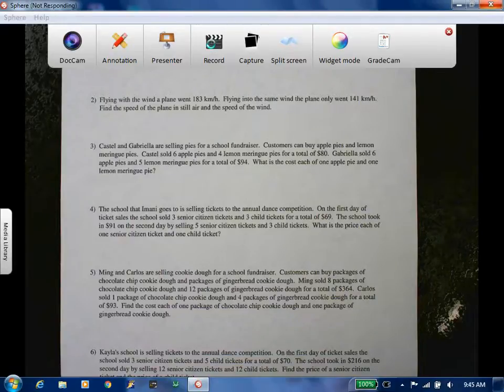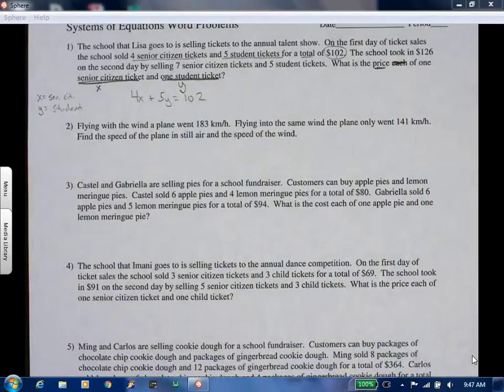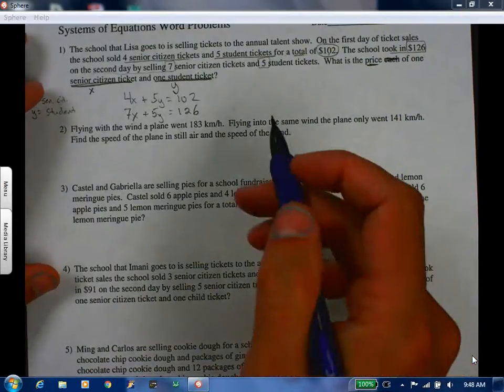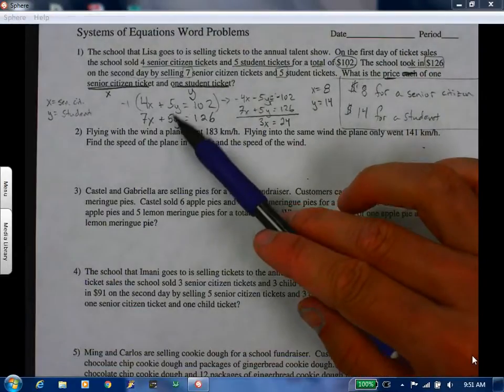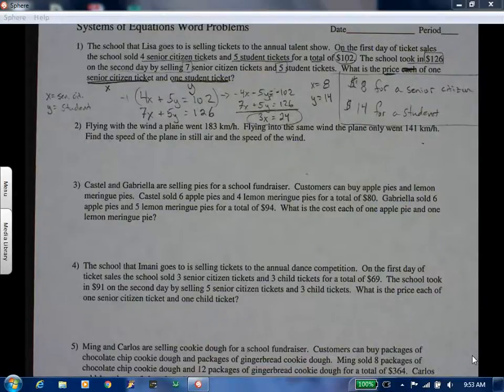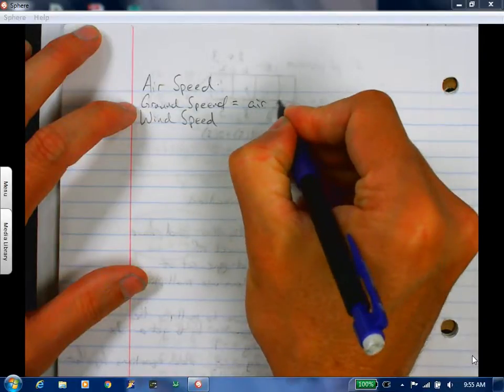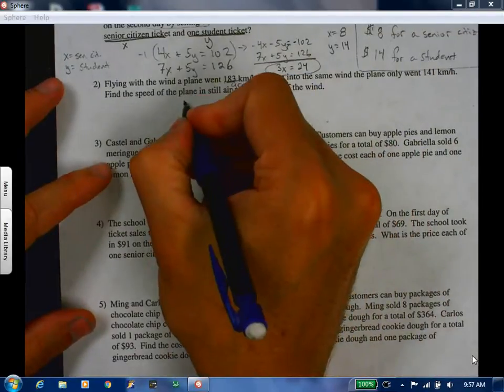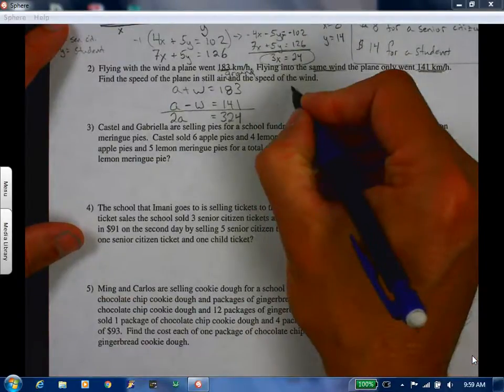2017 10 23, systems of equations word problems 1